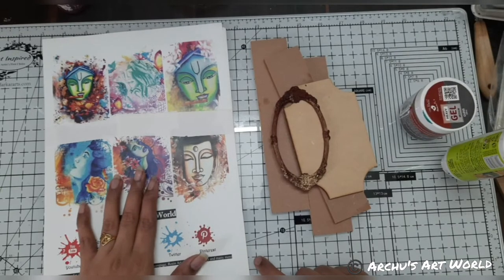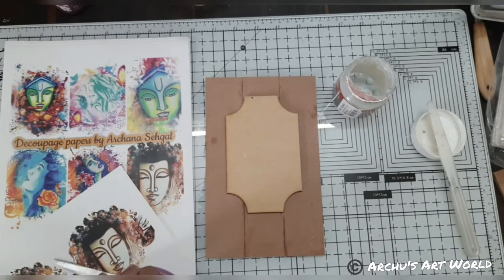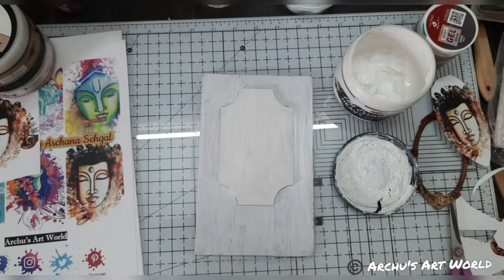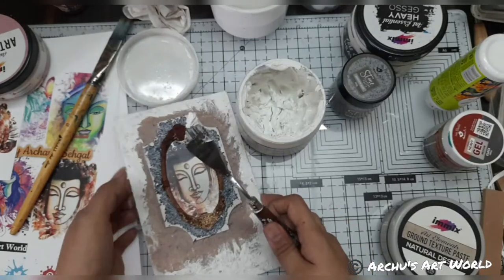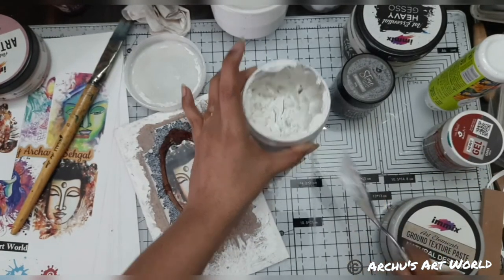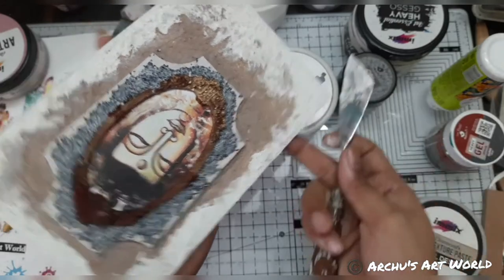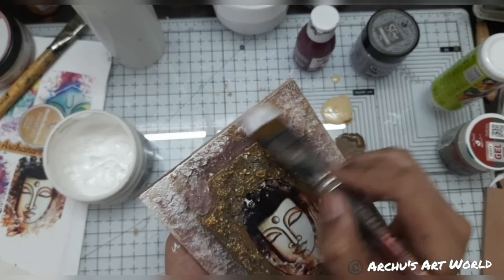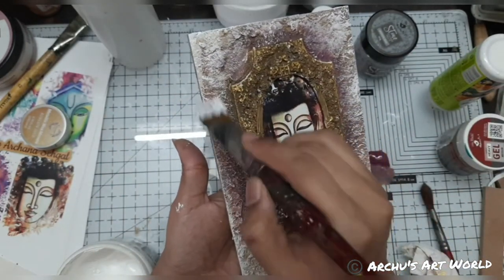Decoupage with mixed media live session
Mostly used Supplies:
White Gesso
Black Gesso
Fevicryl MouldIt
Flat brush set
Acrylic Paint
Camel Mettalic paints
Ground Texture Paste set

To buy my paintings

So glad you found my videos on YouTube. If you are new to my channel a big virtual hug to you and welcome to my small artistic world "Archu's Art World".

Love
Archana Sehgal